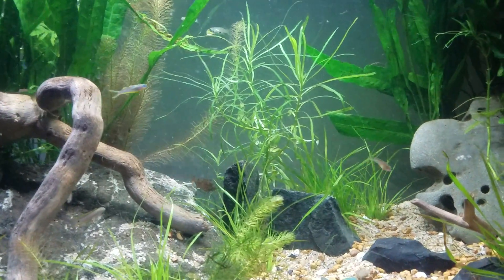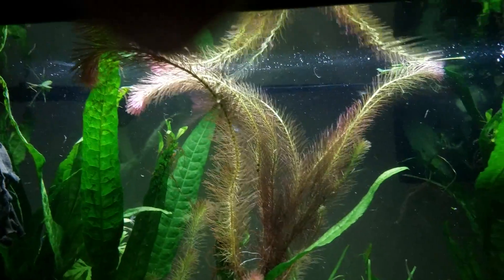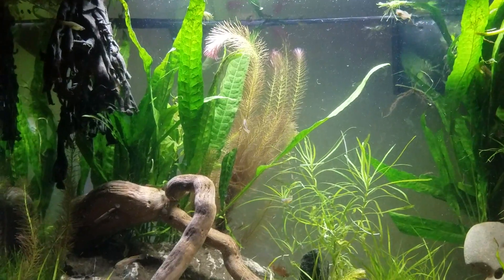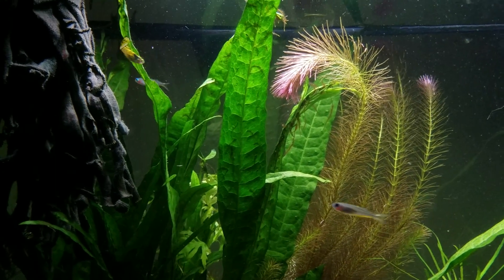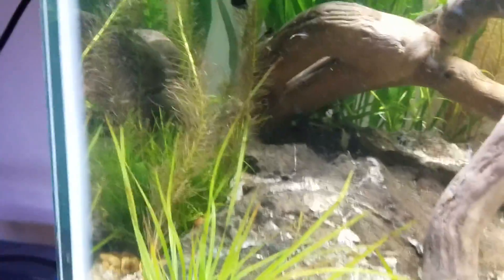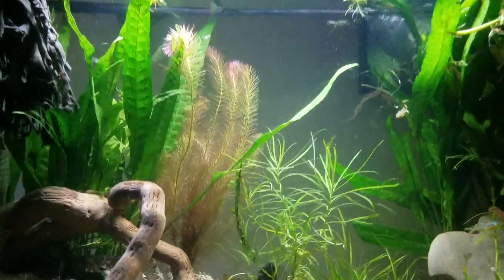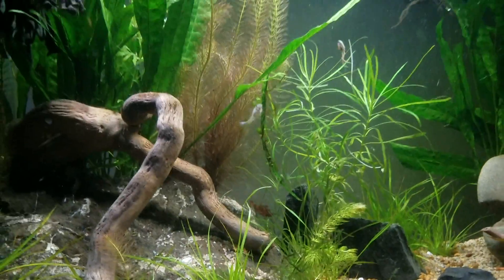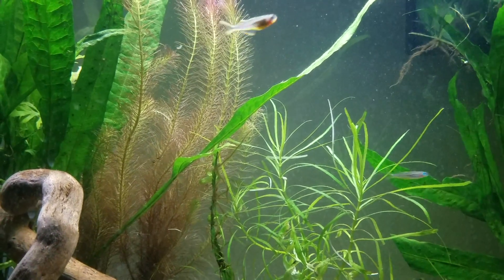Plant Profile - Rotala willichii, A Perfect Background Aquascaping Eye Catcher. Pink, Gold & Crimson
This is a video in which I will be reviewing a plant that I love using in aquascapes. Be it the Iwagumi Hardscape heavy Style or the Amano, natural landscape style, this plant can grab the attention of the viewer's eyes and provide a flare of gold, pink, and crimson. It is a delicate plant with many fine Leafs and several different forms depending on the way in which it is grown. Be it immersed, or submerged it may have small delicate needles, or if it is grown in a greenhouse, it may have small spade shaped leaves and crimson flowers. Also thr look of this plant depends a great deal on fertilizers and CO2 for vivid colorations.

Rotala willichia is a great plant if you're starting to experiment with CO2 and fertilizers, however it is not recommended for beginners, as it often sheds its leaves or needles and ends up looking like a rat tail. It is a great plant to put in the far back ground or to manicure and trim tissue culture size plugs in the foreground even. When combined with purple cabomba or other rotala, you can make a aquascape scene that looks like a miniature diorama of an actual landscape, underwater.

Pardon my naivety and miss pronunciations of any given plant, I have been working with many of these plants for years yet only recently became engaged in learning the Latin names and all of the ADA, ADU, and ADF level Artisan scapes.